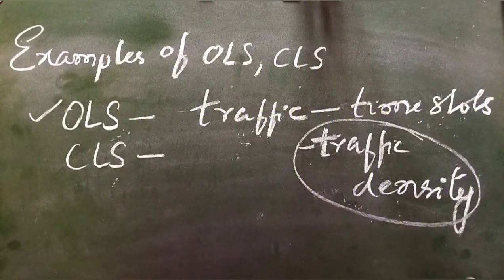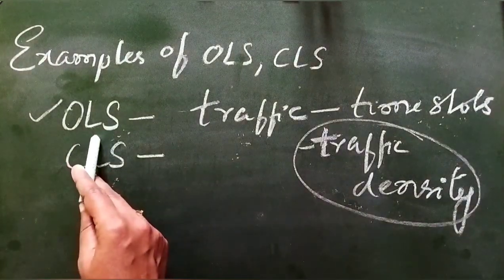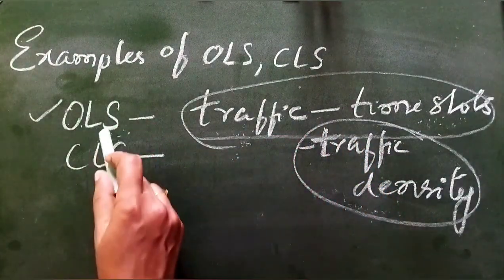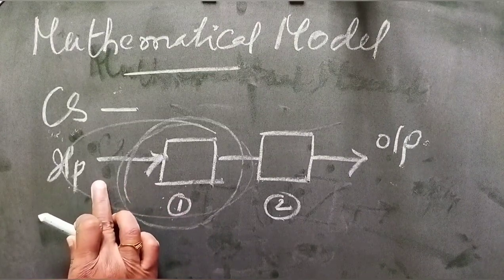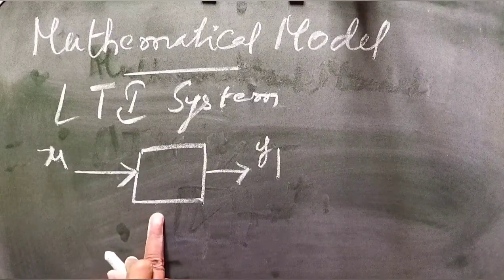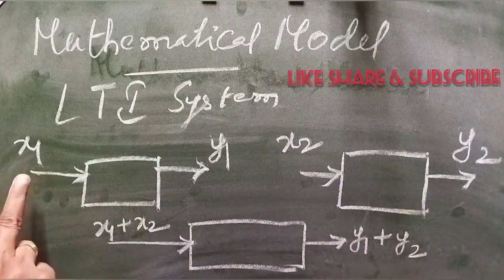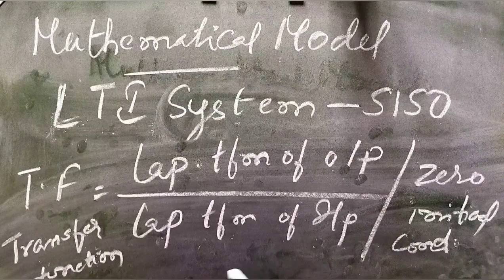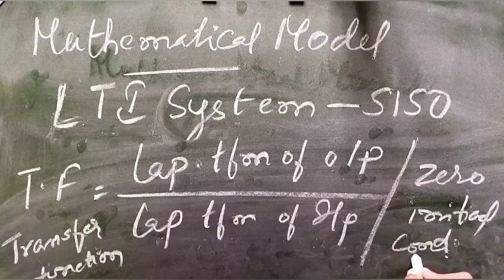MATHEMATICAL MODEL OF CONTROL SYSTEM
knowing mathematical approach of control systems, transfer function definition